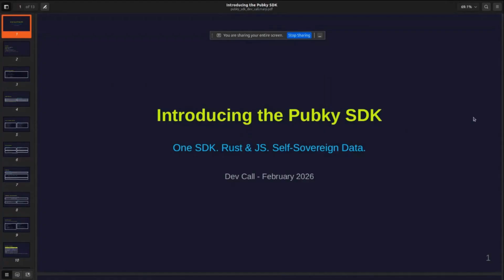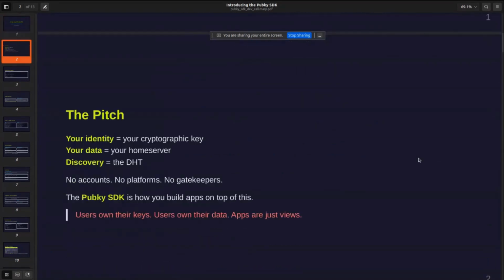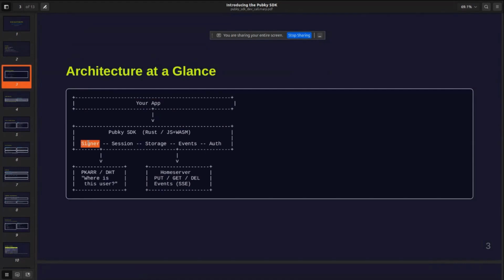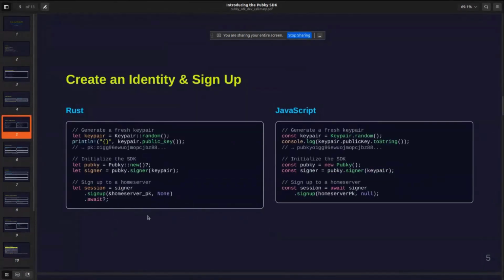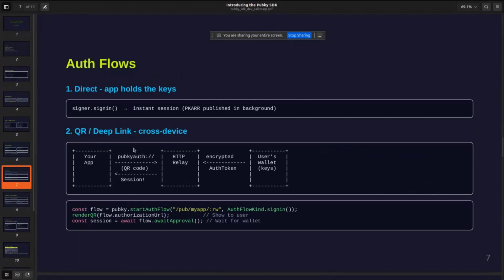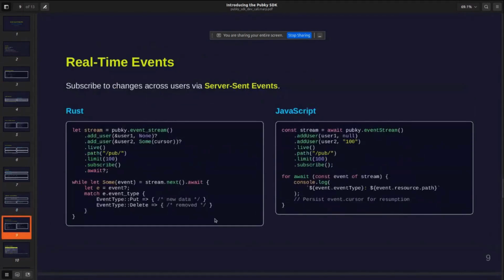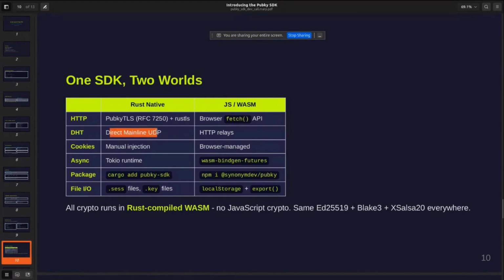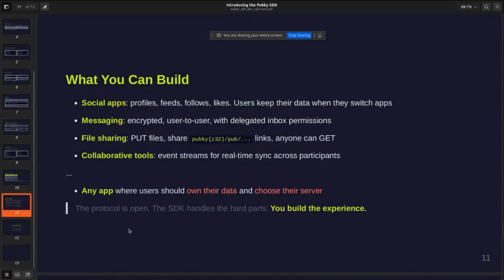Pubky Community Dev Call #3 | Pubky SDK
In this clip from the 3rd Pubky Dev Call, we walk through the developer entry point to Pubky: the Pubky SDK.

If you are building an app, this is the main thing you need to learn. The SDK wraps the core workflow: you own identity (keys), write data to a homeserver, and resolve discovery through Pkarr and the DHT, without requiring accounts, domains, or centralized gatekeepers.

We cover:

-What the Pubky SDK replaces and why it was refactored
-Two first class SDKs with mirrored APIs: Rust and JavaScript
-Core components: Signer, Session, Storage, and Auth (QR based permissions)
-Scoped capabilities and permission requests (read and write by directory)
-Real time event subscriptions for reactive apps
-Native vs browser trade offs, including Pubky TLS and WASM packaging